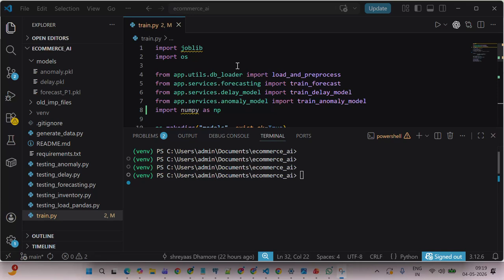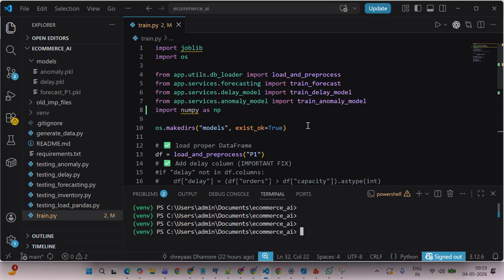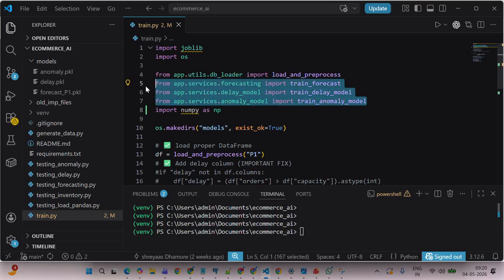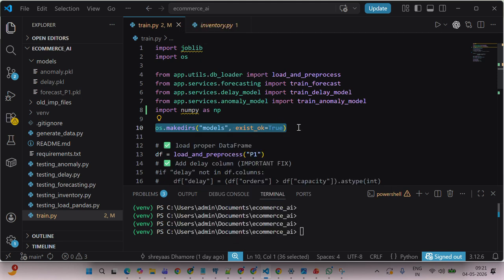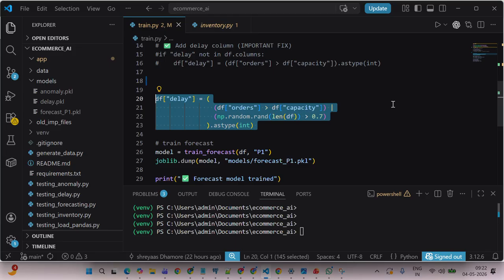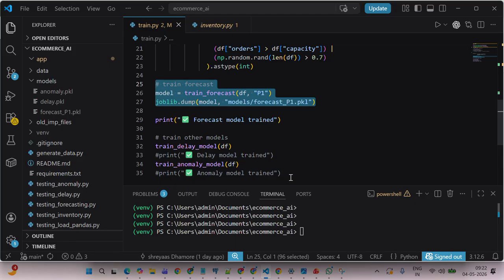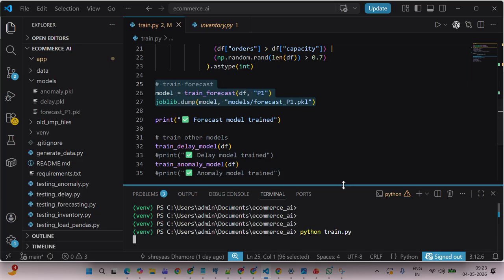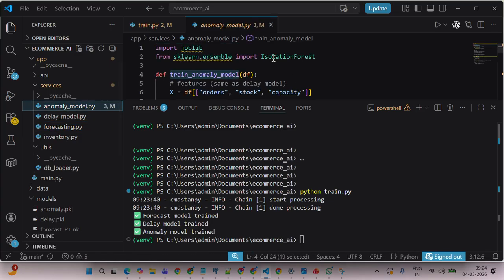Part 4 How to trains machine learning models & save it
In this video, we train machine learning models and save them as .pkl files for real-time predictions.

This is the core step in building an end-to-end AI system using Python.
🔹 How to train ML models using Python
🔹 How to use real data from a database
🔹 How to create target variables (delay logic)
🔹 How to save models using joblib (.pkl files)
🔹 How multiple models are trained in one pipeline
🔹 Understanding ML workflow (train → save → predict)

Tech Stack
Python
Pandas
NumPy
Scikit-learn
Prophet
Joblib
PostgreSQL

Code Breakdown
✔ Load data using db_loader
✔ Create delay column (target variable)
✔ Train forecasting model
✔ Save model as .pkl file
✔ Train delay and anomaly models

Training is the most important step in any machine learning system.
Once trained, models can be reused for fast predictions without retraining.